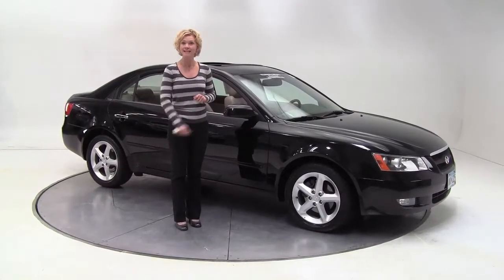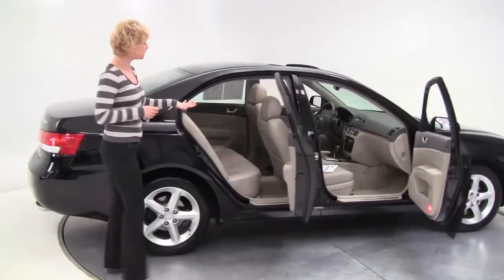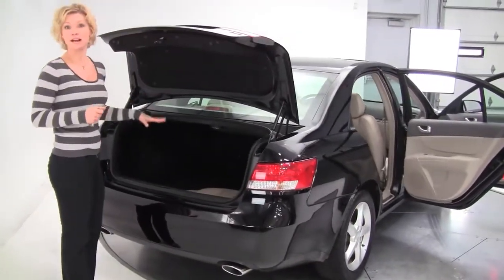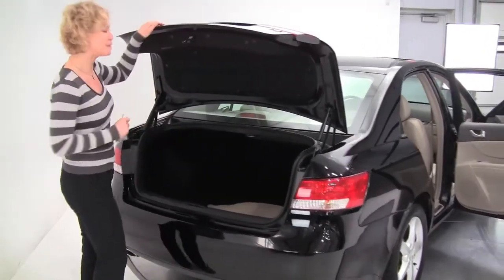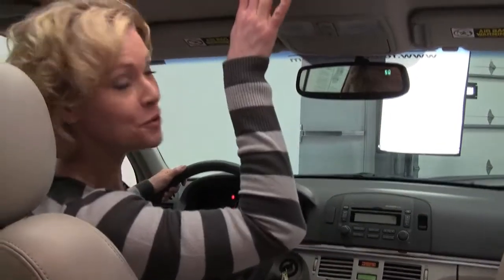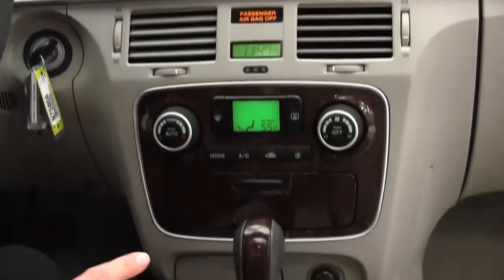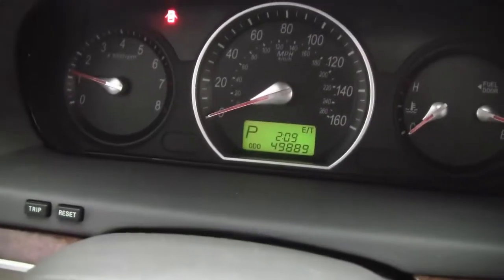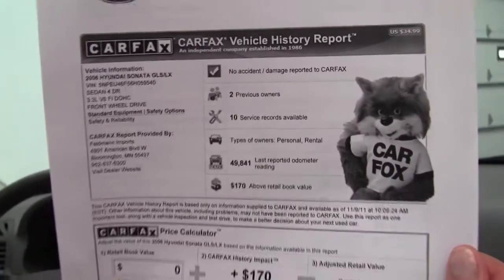2006 Hyundai Sonata Feldmann Nissan Bloomington Minneapolis MN Used Walk Around N7506A